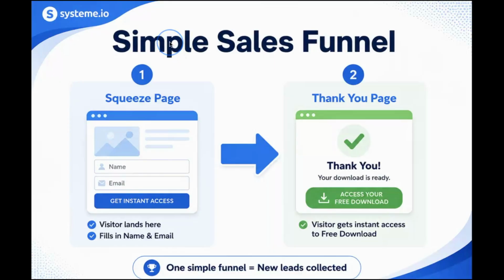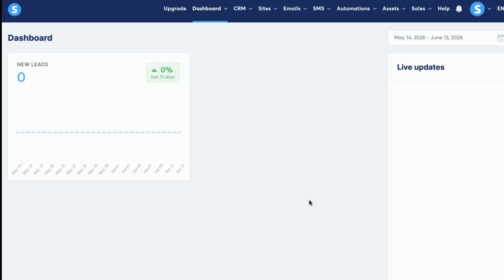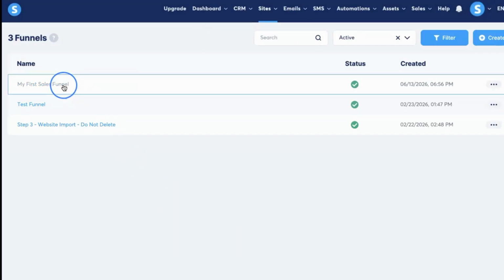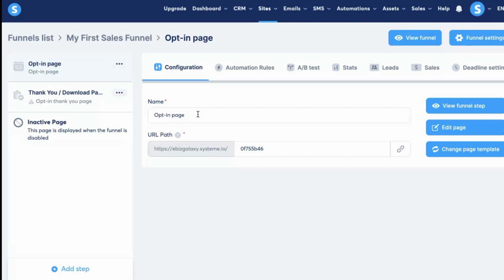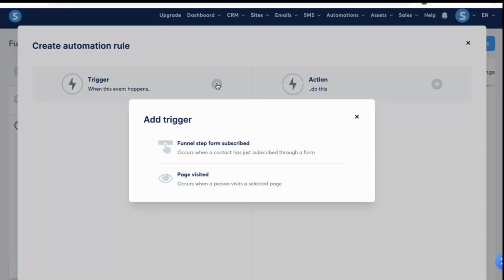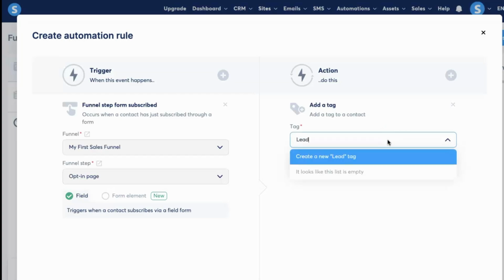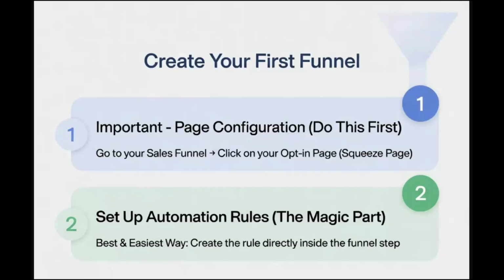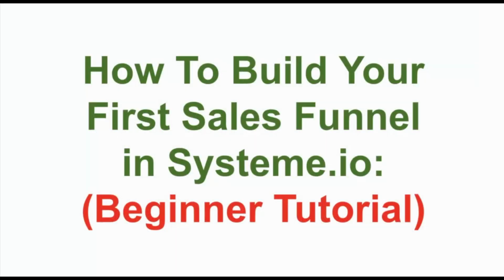How to Build Your First Sales Funnel in Systeme io (Beginner Tutorial)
Ready to build your very first sales funnel in Systeme.io? In this beginner-friendly tutorial, I’ll walk you through the entire process step-by-step — from creating your funnel to publishing it live.

Perfect for complete beginners. You’ll learn how to create a working funnel in minutes. This is the foundation every Systeme.io user needs!

If you're just getting started with Systeme.io, this channel is for you.

Drop a comment and tell me what your first funnel will be for! I reply to every comment.

You might also like this video:
Systeme.io Landing Page Builder: Drag-and-Drop for Beginners